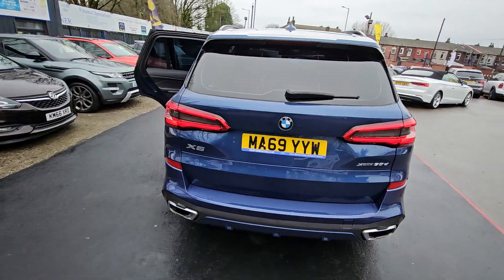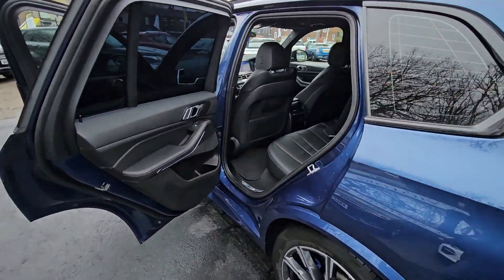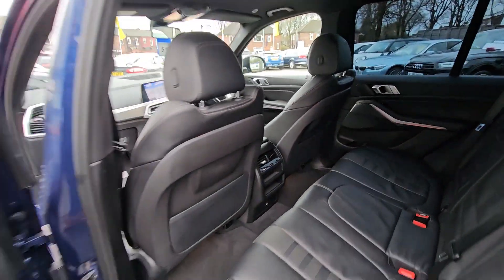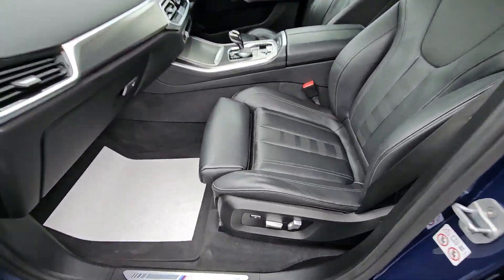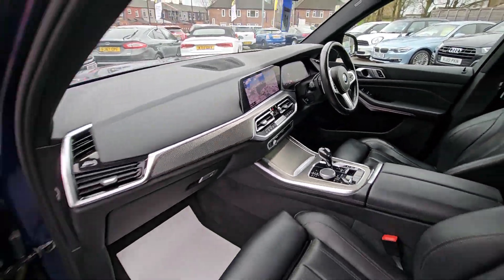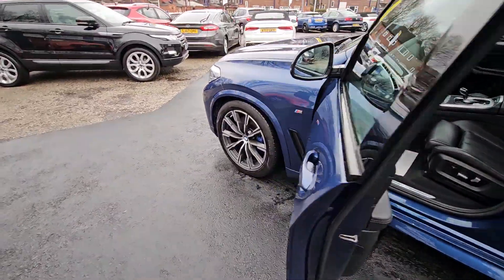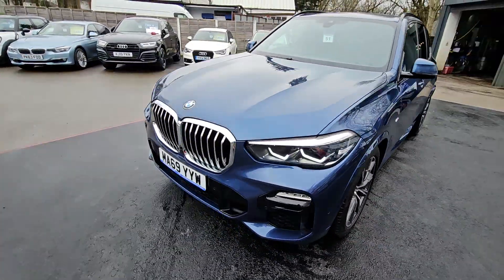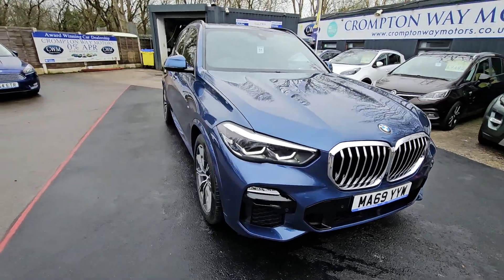BMW X5 M SPORT